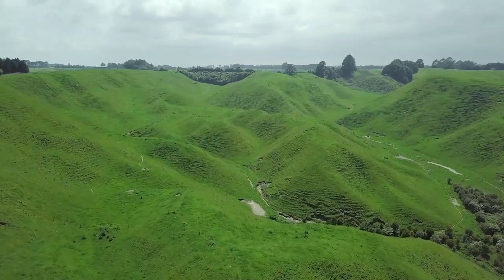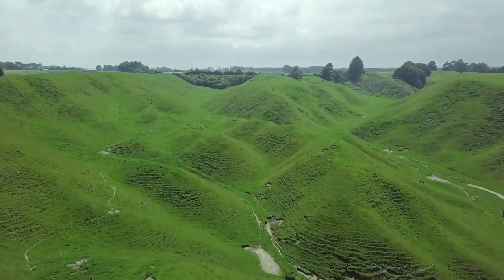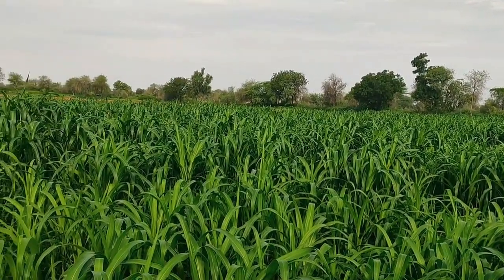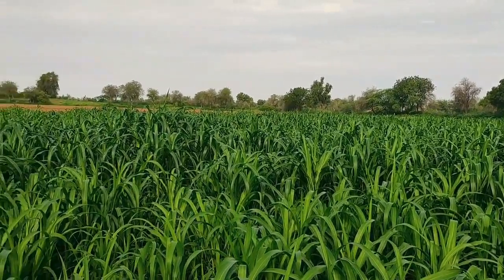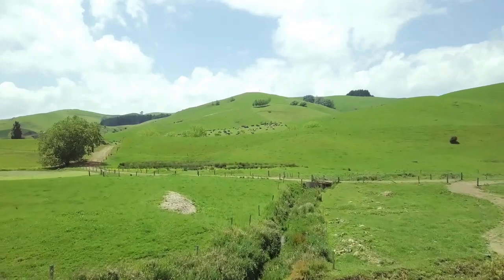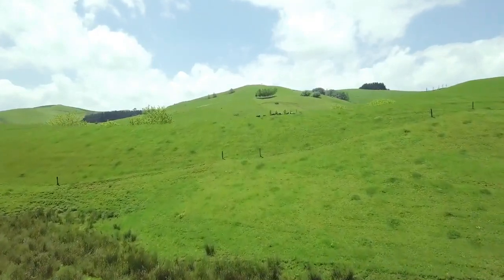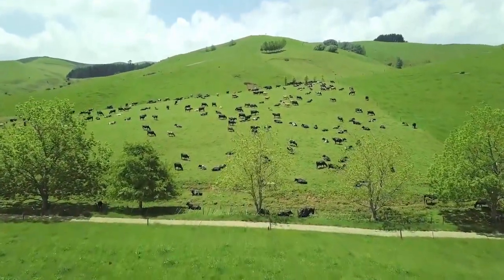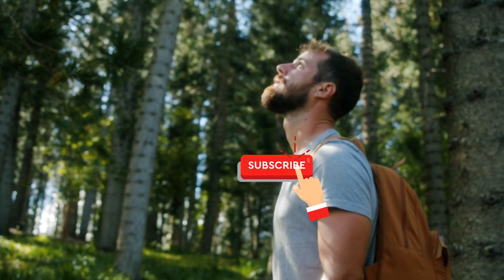How to use Herbicide farming simulator 22 | FS22Guide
Welcome to our comprehensive guide on using herbicides effectively in Farming Simulator 22! In this tutorial, we'll walk you through the step-by-step process of herbicide application in FS22. Learn how to choose the right herbicides, select the best equipment, and master the techniques for weed control. Whether you're a seasoned farmer or new to virtual agriculture, our expert tips will ensure your crops thrive. Watch now for the ultimate Farming Simulator 22 herbicide guide and boost your in-game profits!